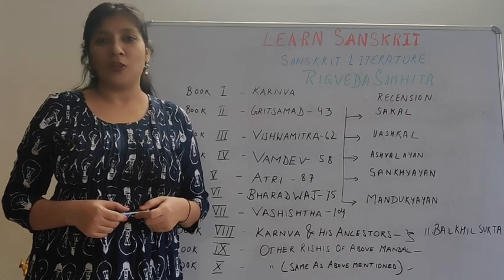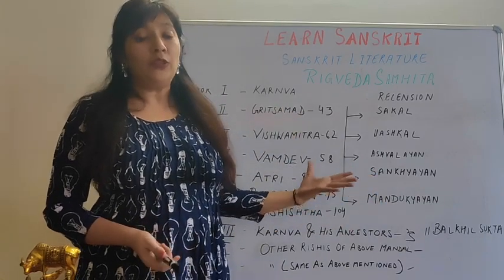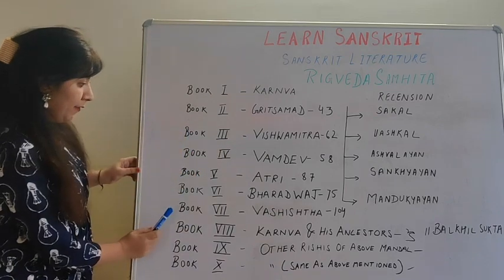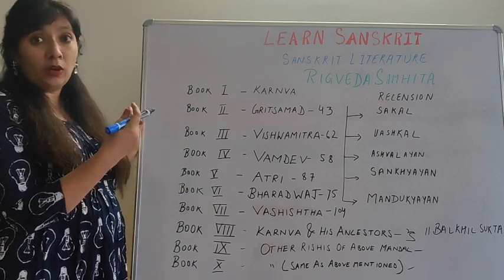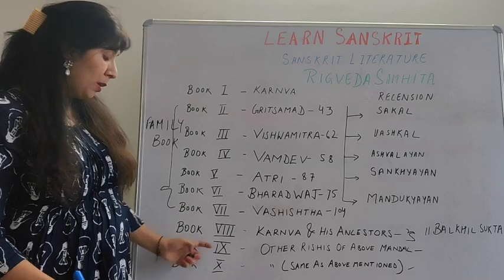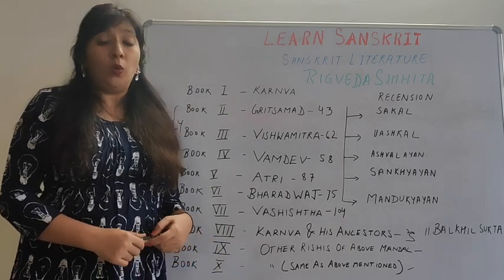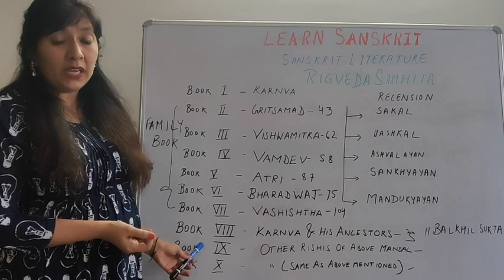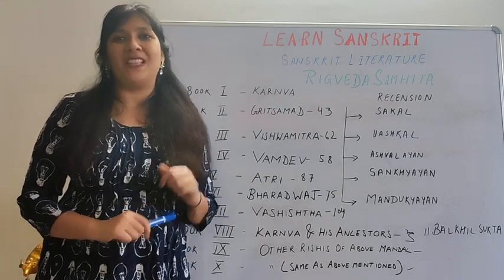Structure of Rigved Samhita - Learn Sanskrit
In this video, we are discussing structure; composition; and, subject matter of Rigved Samhita. Number of books (mandals) constituting Rigveda Samhita and its recensions.